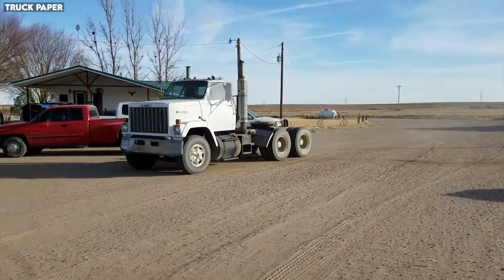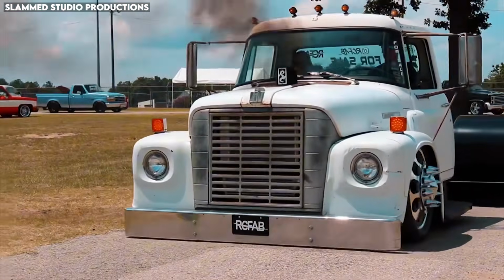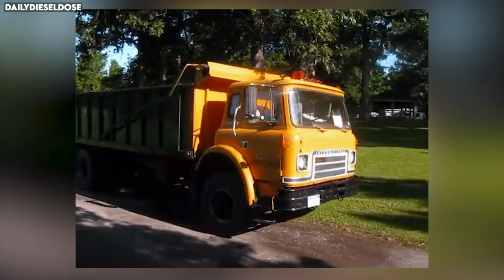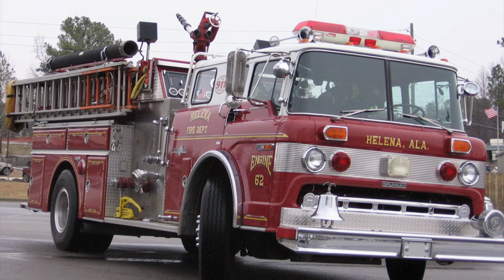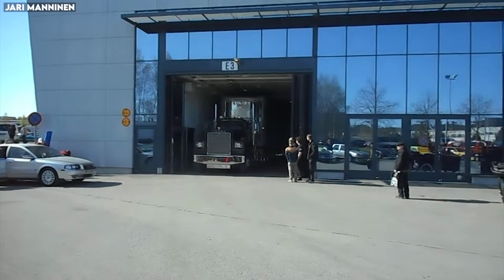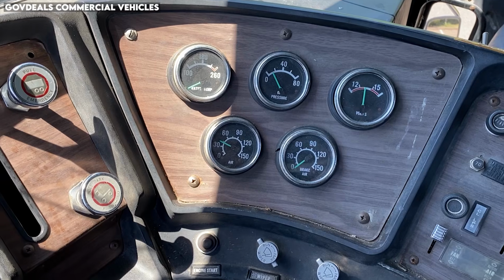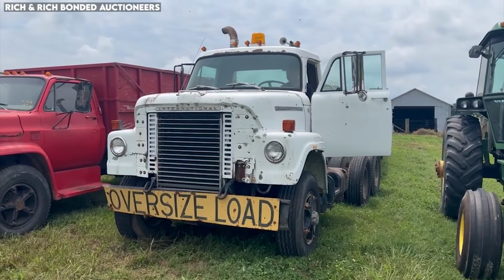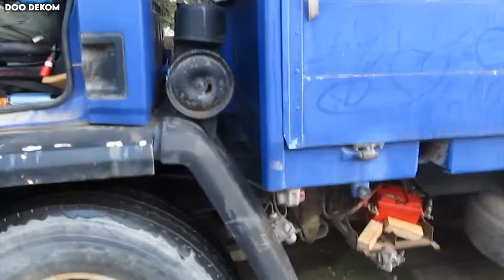10 Forgotten Box Trucks of the 1970s and 80s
Before Amazon trucks, before modern delivery fleets, and before aerodynamic diesel rigs filled the highways, these forgotten box trucks carried America on their backs.

From the legendary Ford C-Series to the rugged International Harvester Loadstar and the futuristic GMC Astro 95, these machines delivered freight, groceries, furniture, milk, and industrial supplies to every corner of North America.

In this video, we explore ten forgotten box trucks from the 1970s and 1980s that once dominated American roads — and then vanished almost completely.

You’ll discover the fascinating rise and fall of machines like the Chevrolet Tilt Cab, International Harvester Cargostar, Dodge LCF, and the massive Dodge Big Horn.